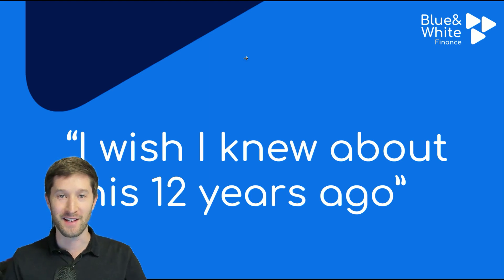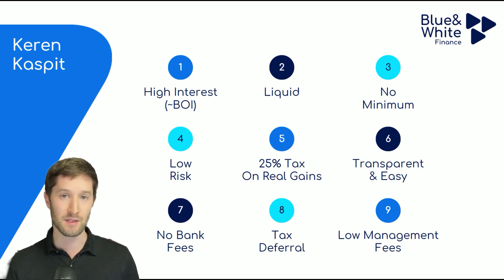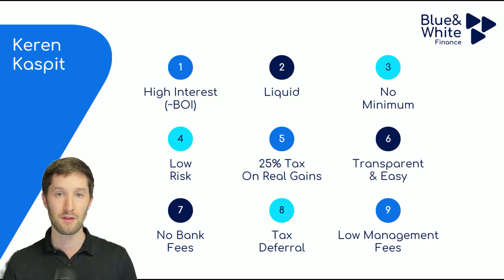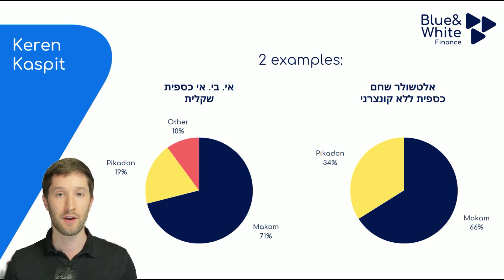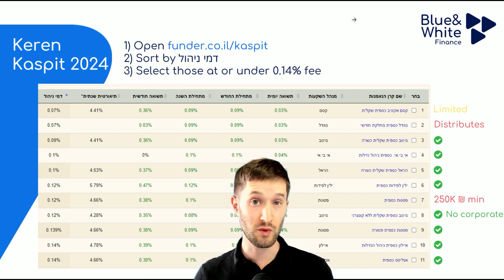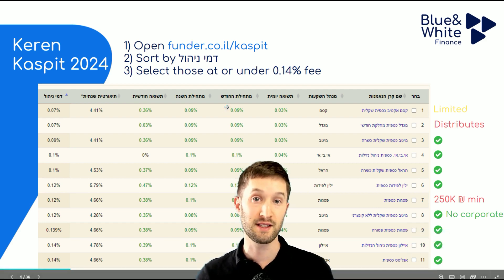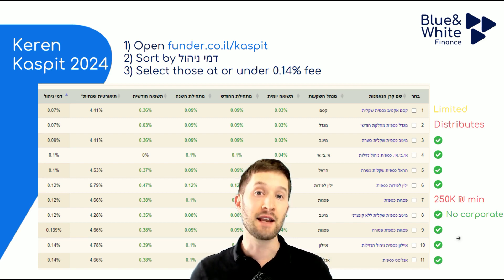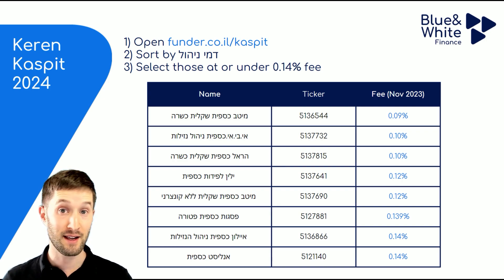What is a Keren Kaspit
Whenever we tell clients about Keren Kaspit, they're amazed.

4.5% interest with maximum flexibility and very low risk.

Yesterday, a client told us "I wish I knew about this 12 years ago".
In this 5 minute overview, Nadav explains what Keren Kaspit is and how to get it set up.

Using Keren Kaspits made Nadav's life so much easier and increased his return on cash sitting around.

(US citizens should avoid a Keren Kaspit. This is not personal investment advice and a Keren Kaspit may not be right for you.)